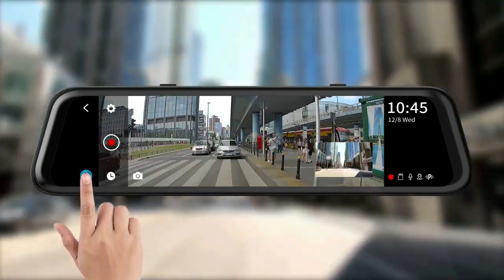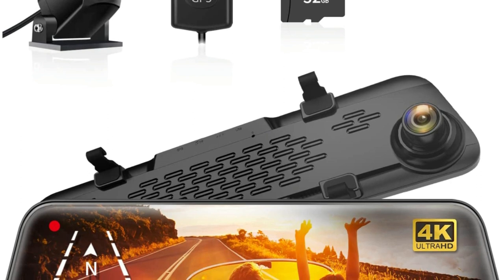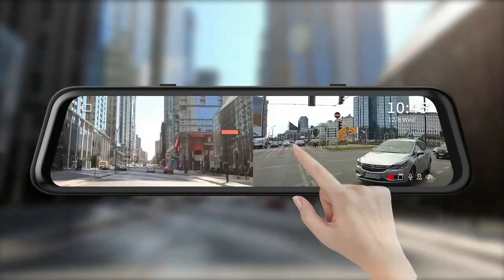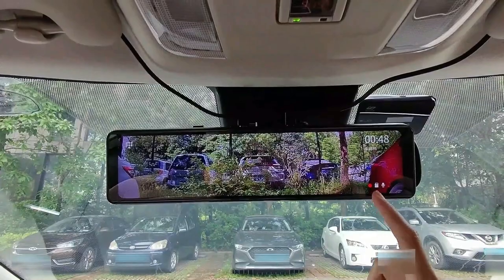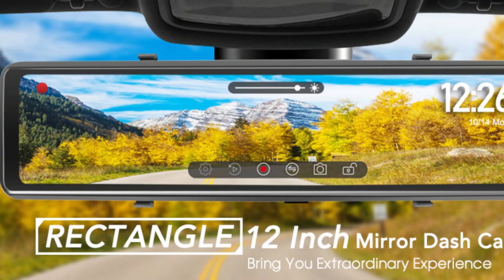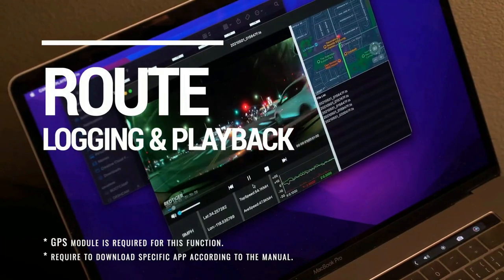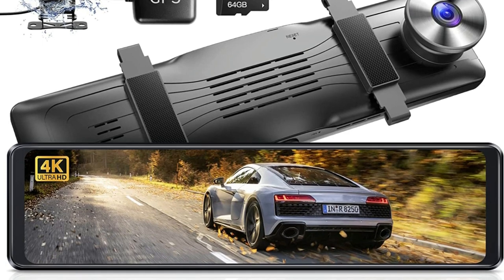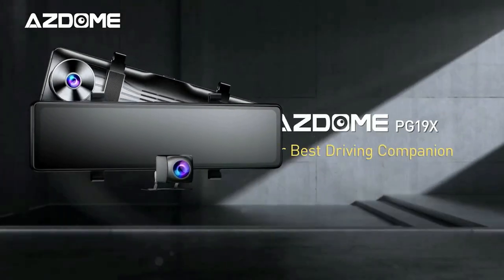Best Mirror Dash Cams For Car In 2023 - Top 5 Mirror Dash Cams For Car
I created a list of the 5 Best Mirror Dash Cams For Car in 2023 which are available on amazon, search no further because i'm giving you top Best Mirror Dash Cams For Car of 2023 so you don't have to.

00:00 Introduction
00:21 1.)  WOLFBOX Mirror Dash Cam For Car
✓ Amazon US
WOLFBOX G840S rear view mirror camera can record you 4K front images and 1080p rear images. The full rear display is 1.5 times larger than an ordinary rearview mirror, which has significantly reduced rearview blind spots.

01:58 2.)  Vantrue Mirror Dash Cam For Car
✓ Amazon US
Vantrue M2 rear view mirror dashcam simultaneously shoots front 2.5K (2560x1440@30fps) and rear 1080P(1920x1080@30fps) resolution, which can clearly capture license plates and road signs.

03:21 3.)  PORMIDO Mirror Dash Cam For Car
✓ Amazon US
PORMIDO 12" Square rear view mirror provides you a Ultra wide view of what's behind, minimizing the blind sports for safe driving reversing. With smart screen split function, you can observe dual lens display simultaneously.

04:51 4.)  REDTIGER Mirror Dash Cam For Car
✓ Amazon US
REDTIGER mirror cameras records top quality video up to Ultra HD 4K 3840*2160P on front camera and 1920*1080P on rear camera, helps you read the key details like road signs, vehicle number plates and offers better-defined details.

06:26 5.)  AZDOME Mirror Dash Cam For Car
✓ Amazon US
AZDOME PG19X mirror dash cam adopts upgraded chip technology, Which can fulfill Full HD video resolution up to 1440P front camera and 1080P rear camera with dual 170°Wide angle, Either way is able to deliver super sharp videos, User-friendly UI interface is easy to operate with fast responsiveness.